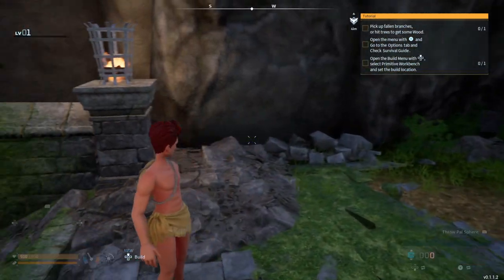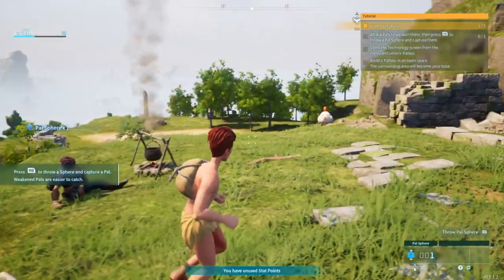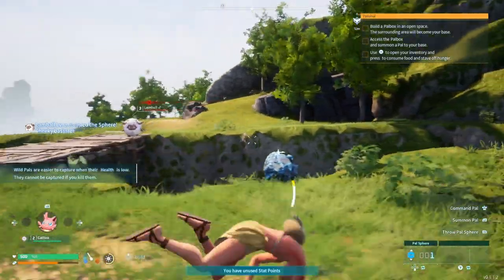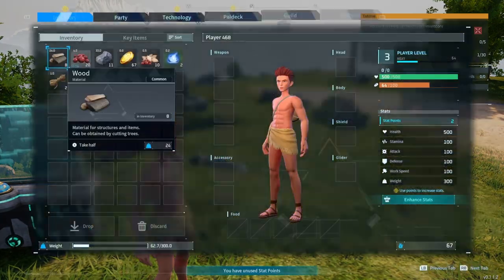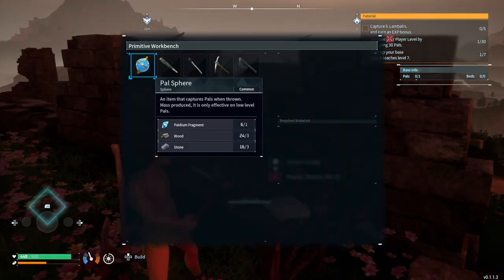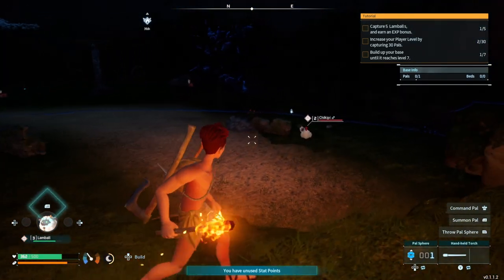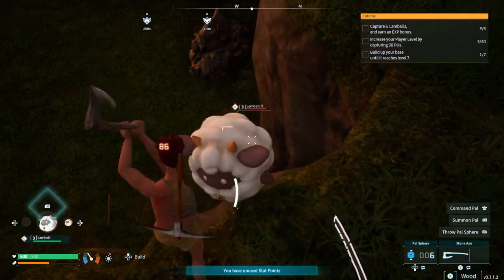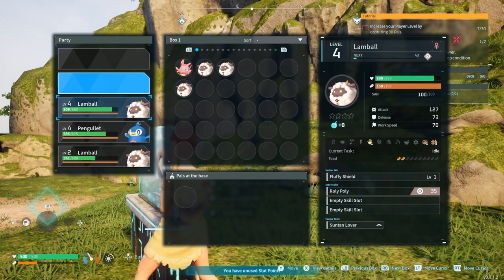PALWORLD | First 30 Minutes Gameplay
Hi all,
So, I jumped into Palworld to see what all the fuss is about.
This is the first 30 minutes or so of gameplay.

Drop your thoughts, tips, ideas in the comments below, and I'll be back with more Palworld content soon.